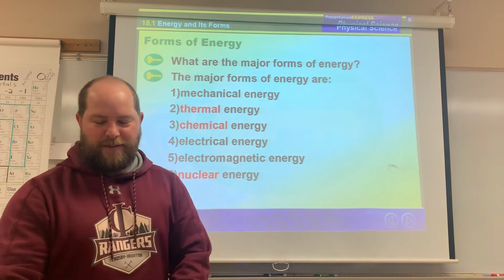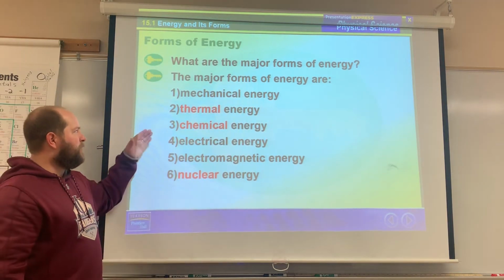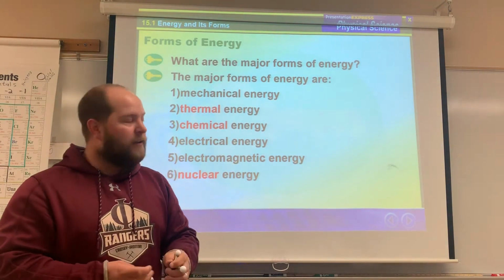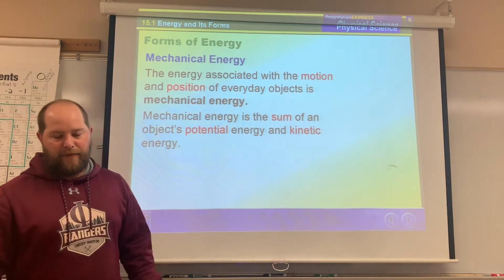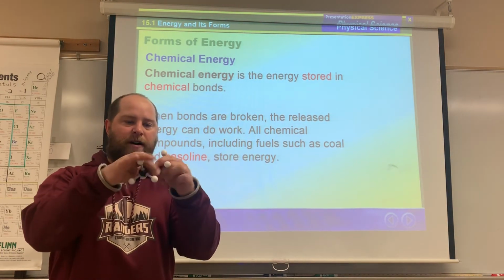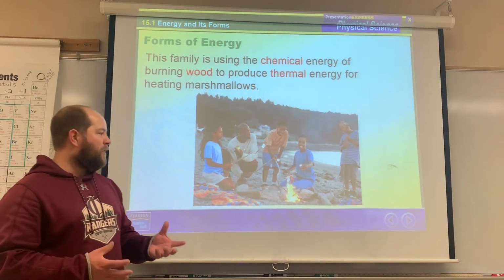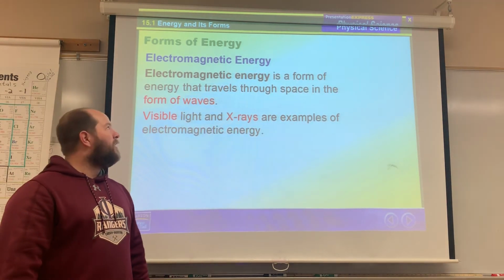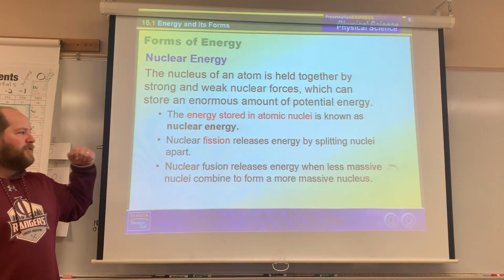15.1 Forms of Energy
15.1 Forms of Energy